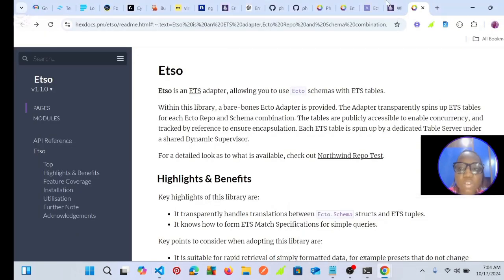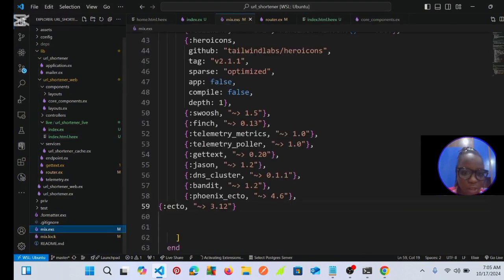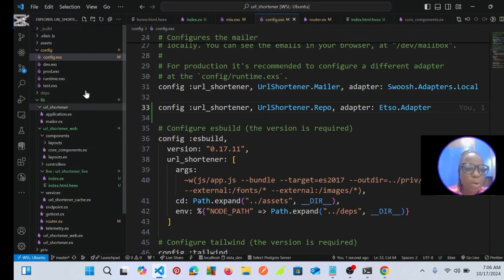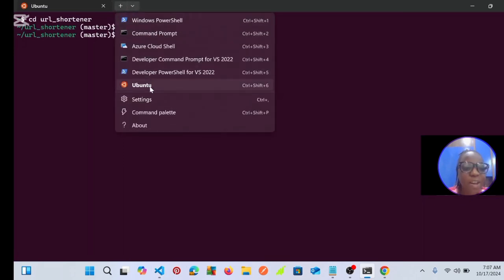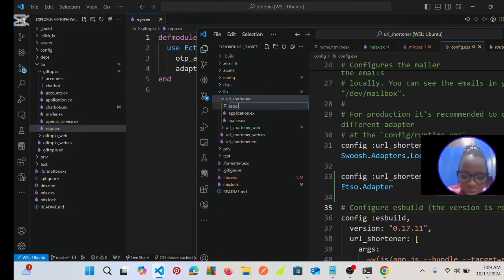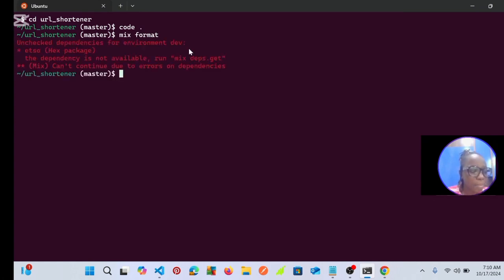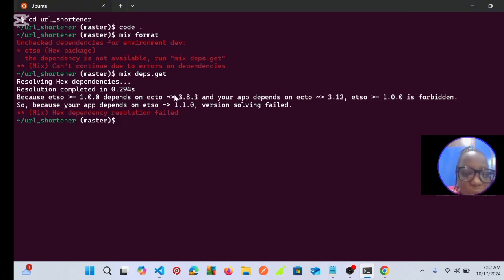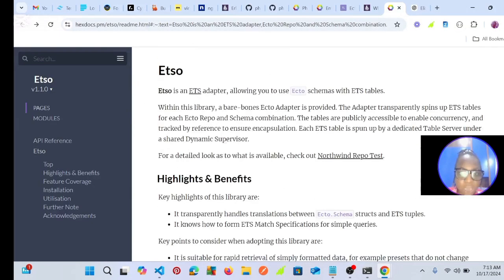LiveView Magic! Adding Interactivity to Our URL Shortener!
🔥 In this episode, we’re integrating Phoenix LiveView into our Elixir URL Shortener! LiveView allows us to build real-time UI updates without reloading the page.

🛠️ What We Cover:
✅ Setting up Phoenix LiveView
✅ Making our URL Shortener interactive
✅ Handling user input dynamically

🎥 Watch the full series: [Playlist link]